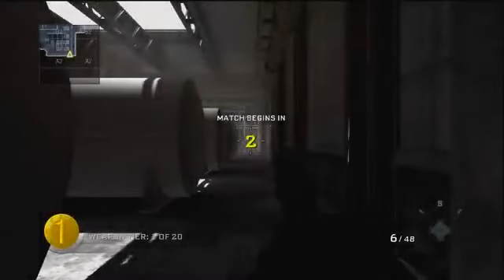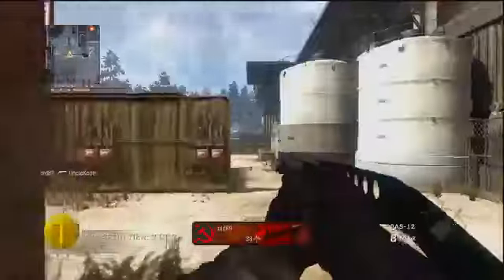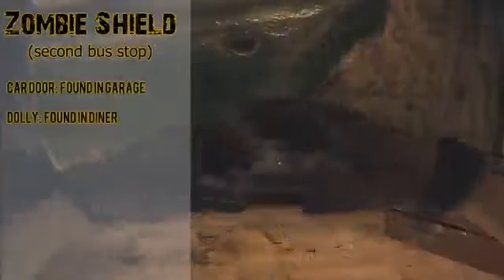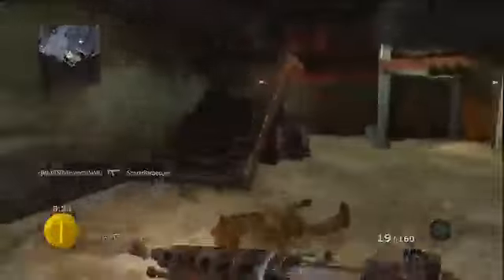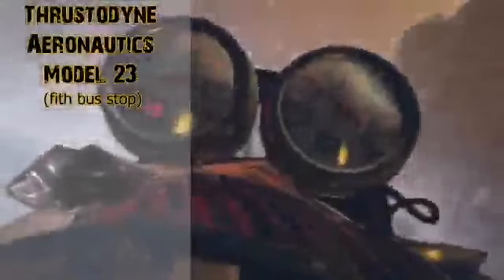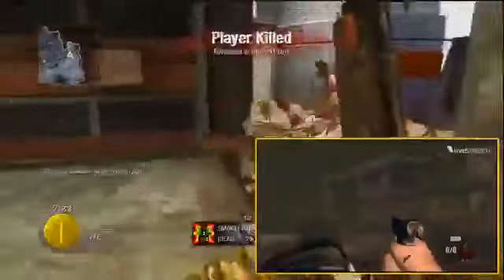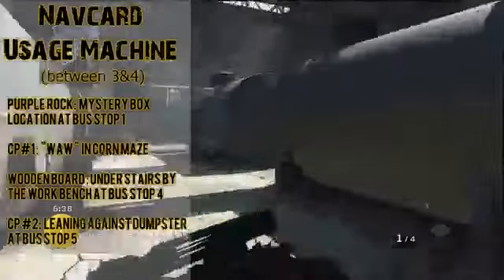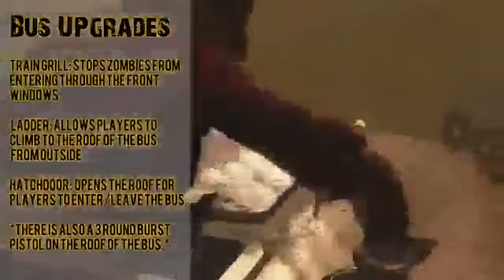Black Ops 2 Zombies Buildable Items and Bus Upgrades Descriptions & Locations BO2 Zombies Info1